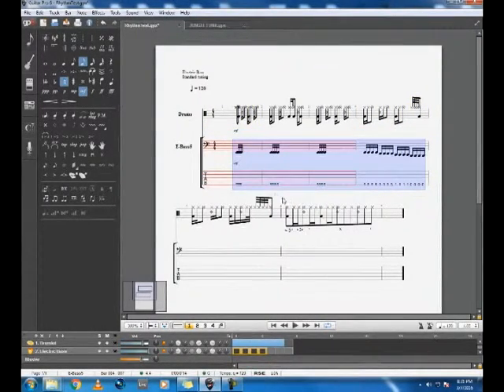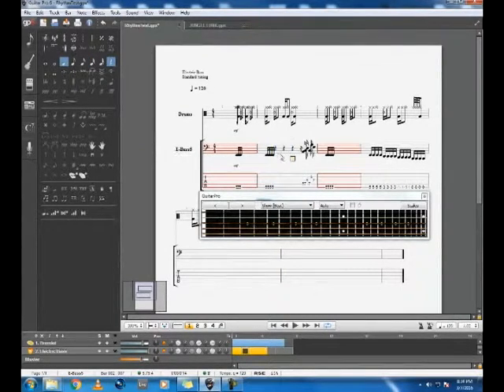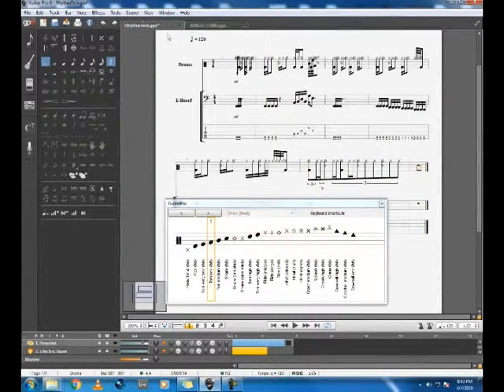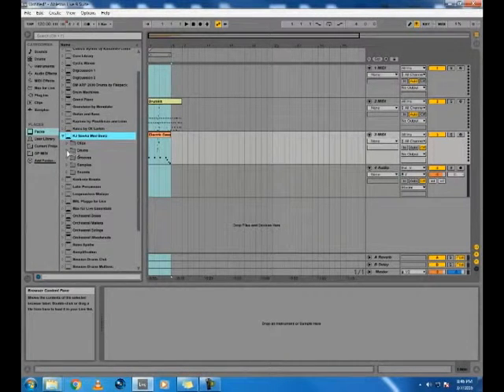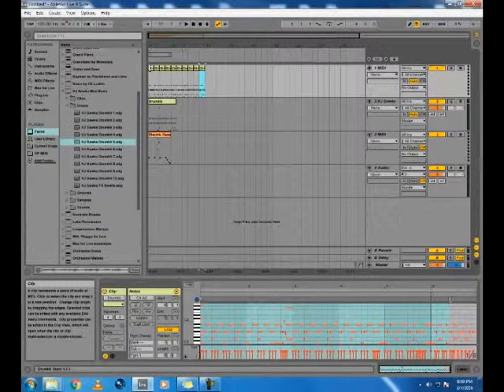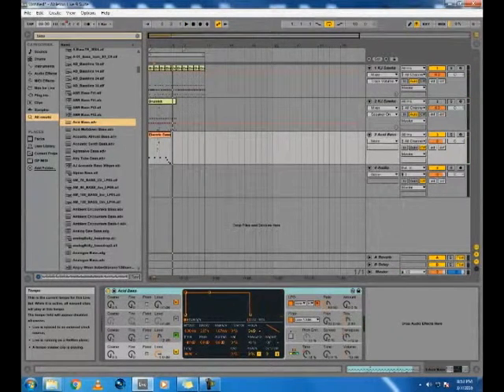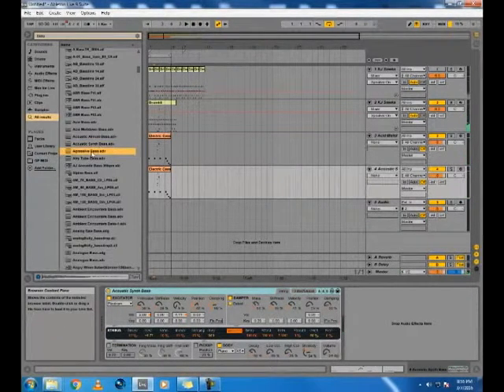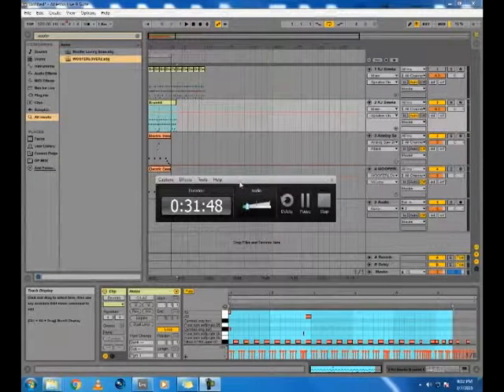GUITAR PRO 6 AND ABLETON LESSON 2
Transcribing a song (well ... part of a song) in Guitar Pro 6 and importing into Ableton. I took the liberty of fast forwarding through the messing around part. Thanks.